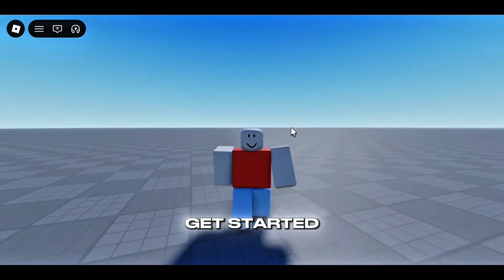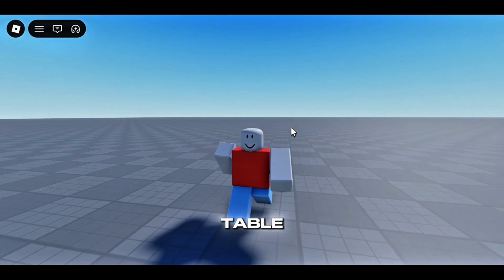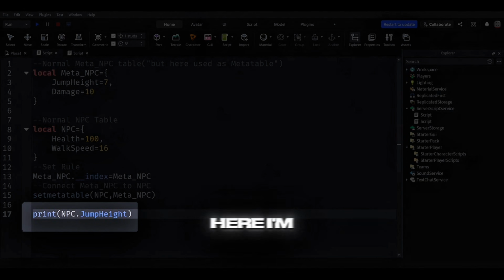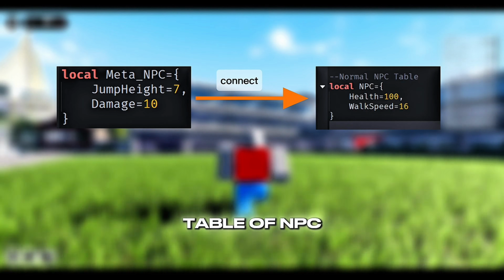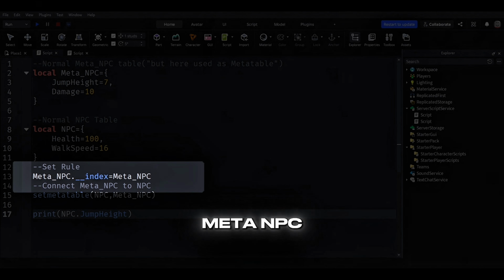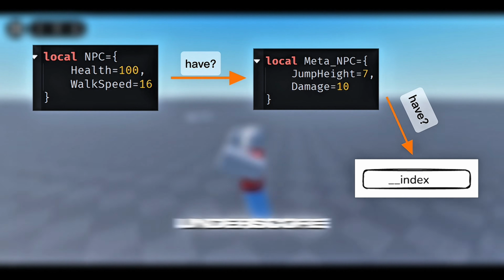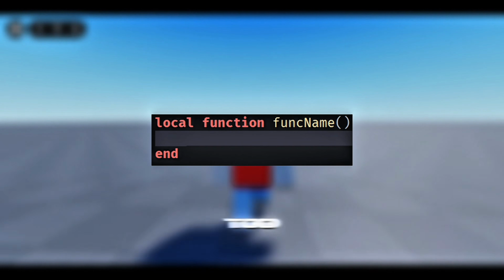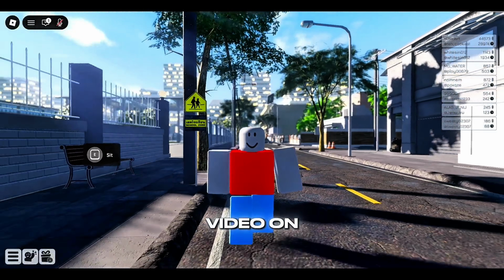Roblox Metatables Explained | __index & setmetatable() | Luau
Download
MetaTable Workflow PDF:

🎵 Music Credit
Song: Affogato
Artist: Lukrembo

Please support the original creator.